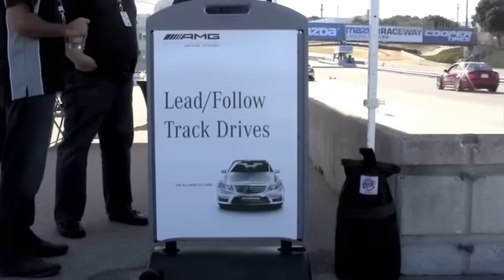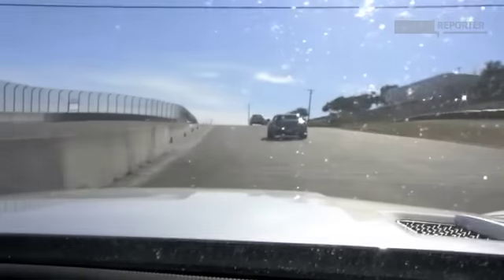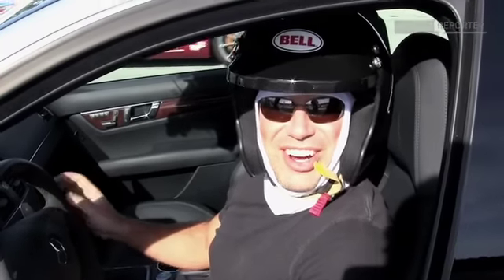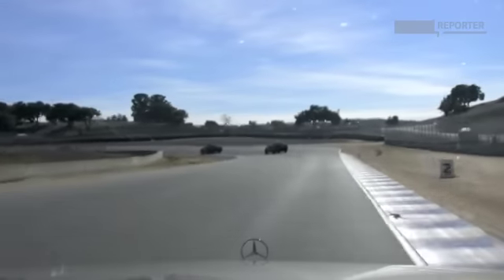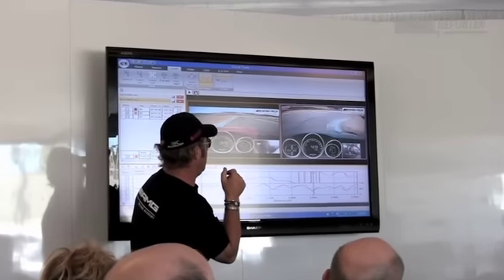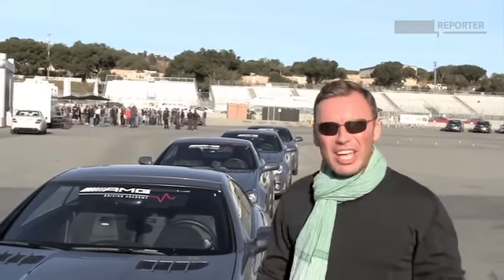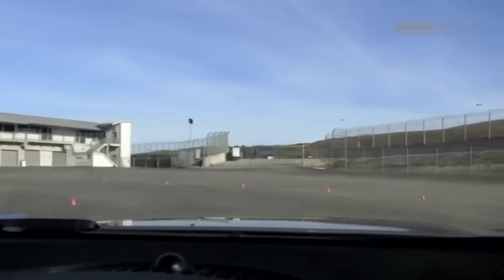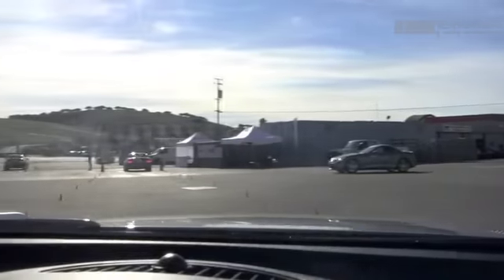AMG Driving Academy Day 2 in Laguna Seca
Mercedes-Benz Reporter Matthew K. has traveled to California to improve his driving skills in a very special trainings camp: the AMG Driving Academy in Laguna Seca, California. So join him for the second day of his training!